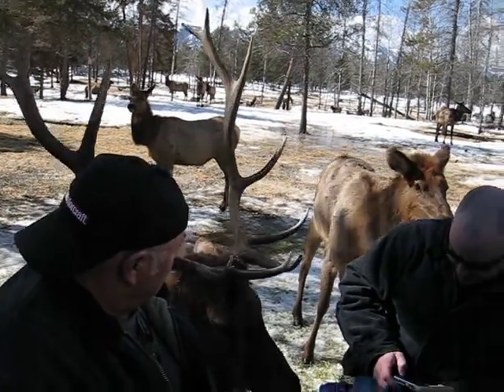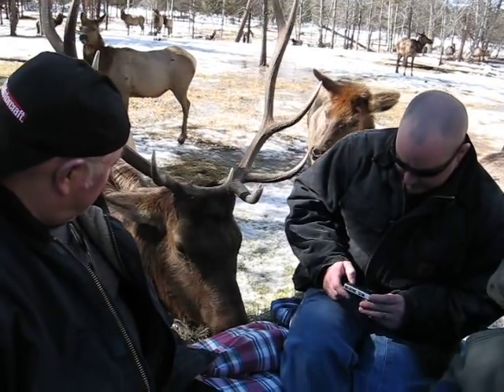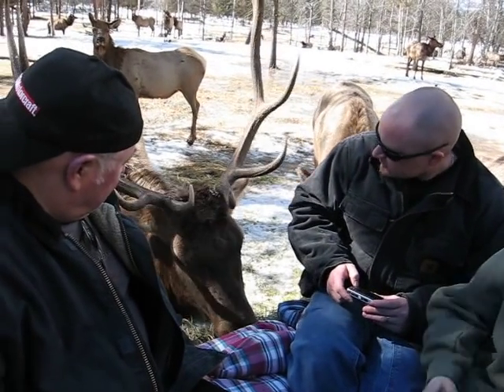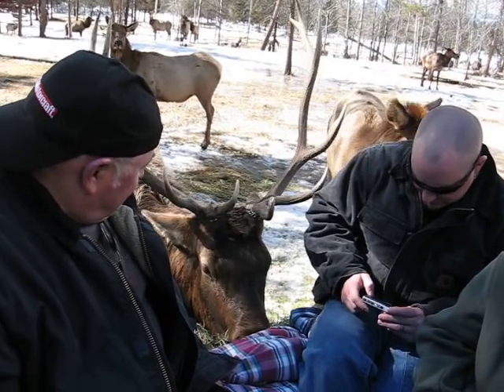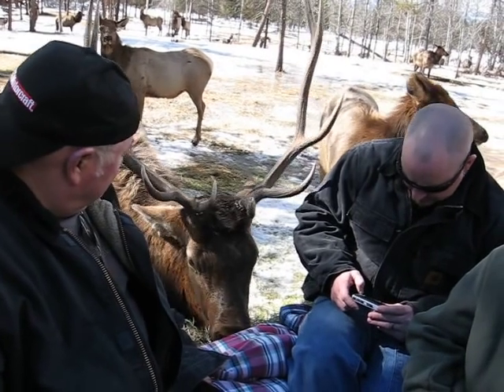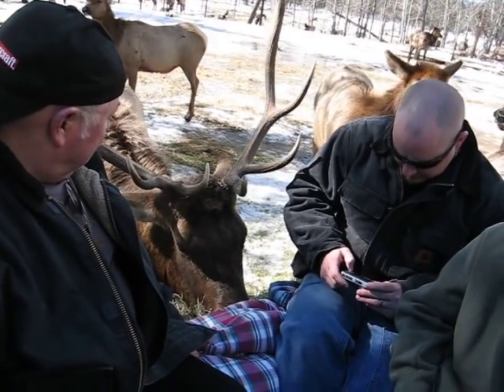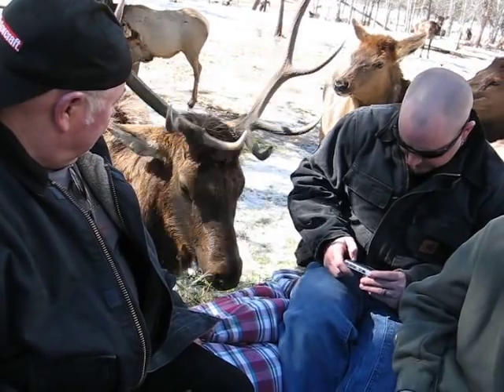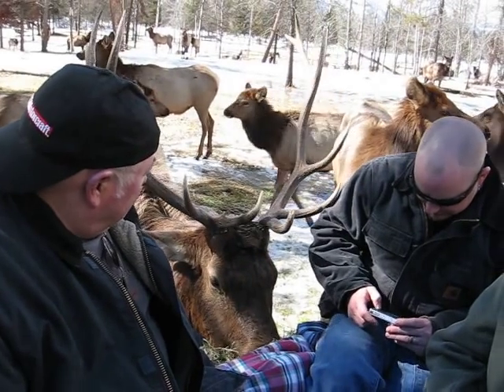Donnelly Elk Sleigh Ride 2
My dad and brother give way to a young bull elk happily munching away.